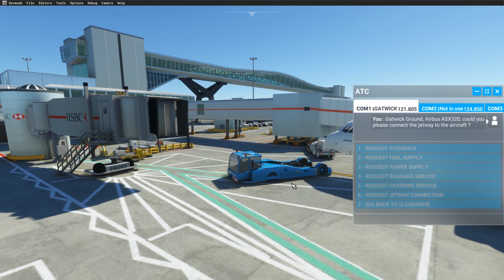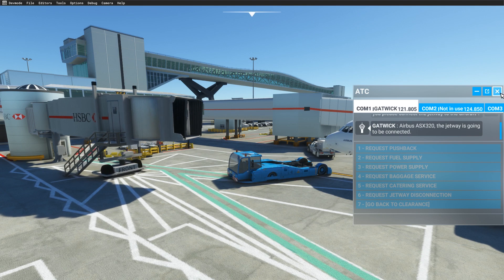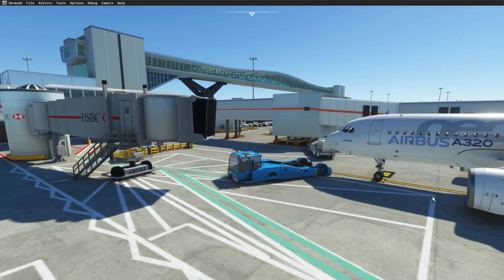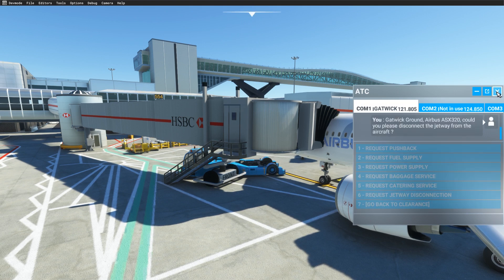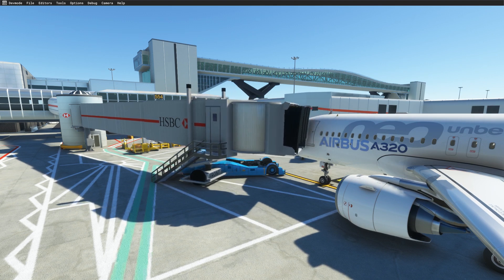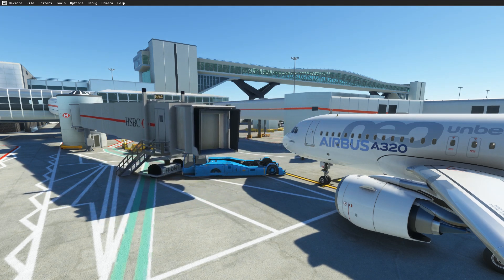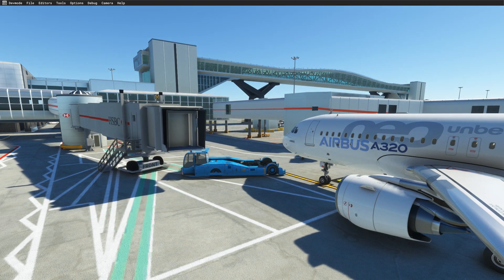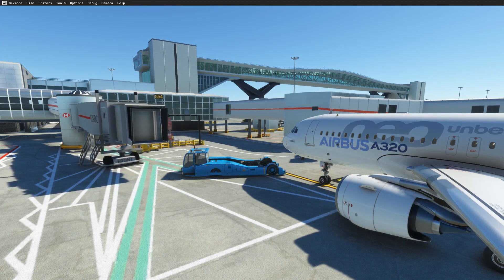Custom Jetway Gatwick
Follwed this tutorial